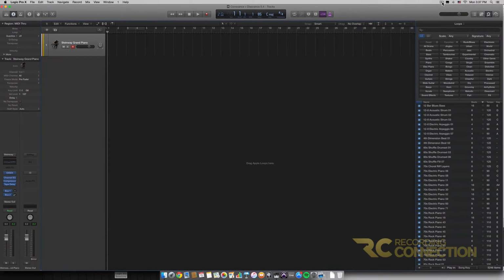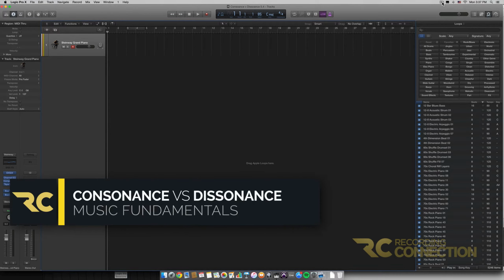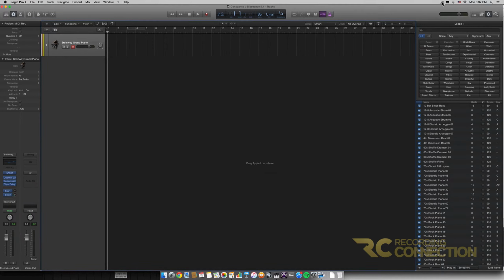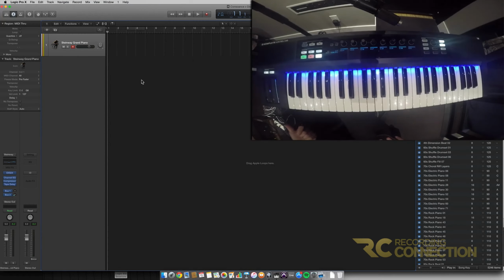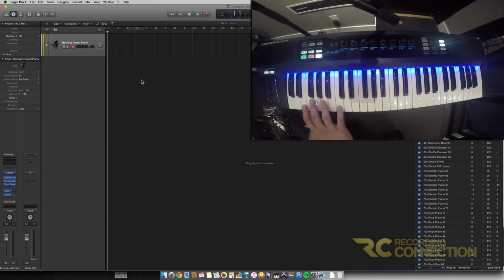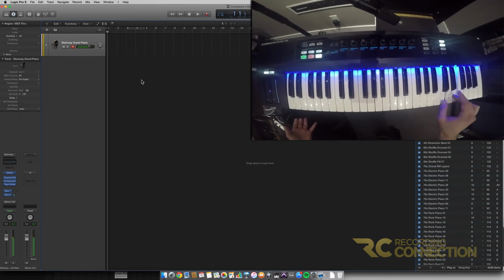Recording Connection - Consonance vs Dissonance - Music Fundamentals